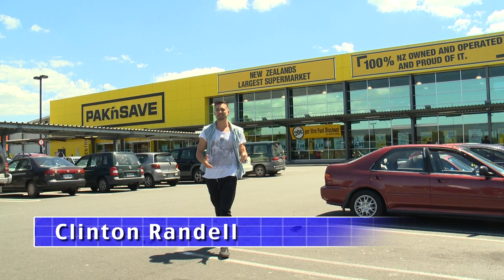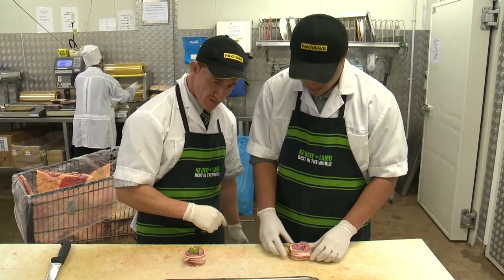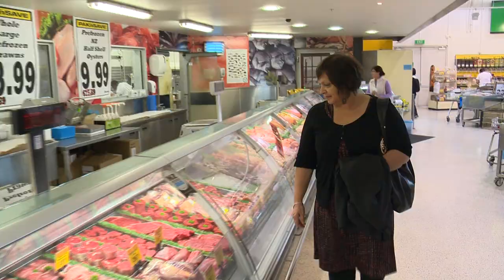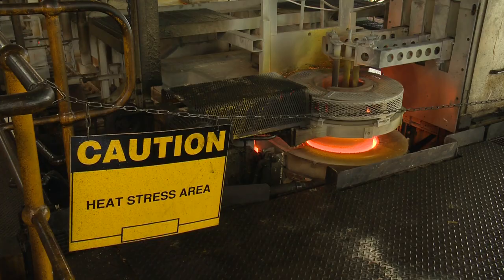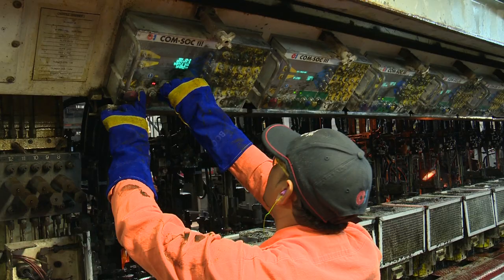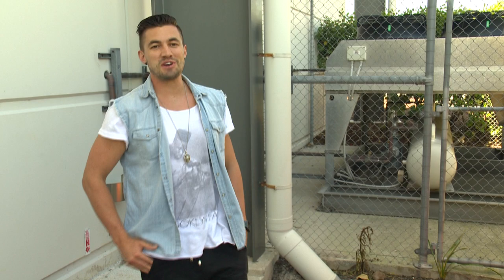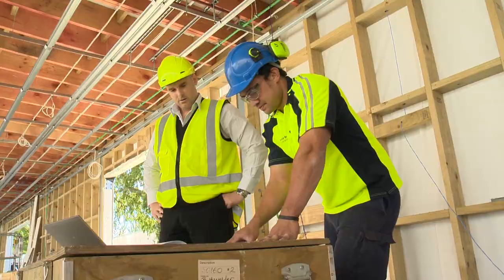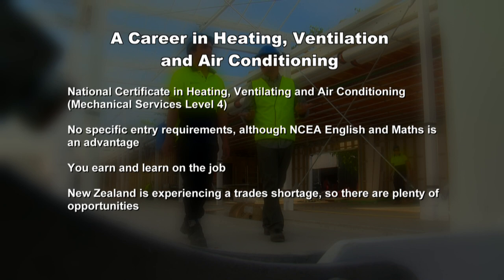Just the Job Series 9 Episode 2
Careers in Retail Meat, Mechanical Engineering and HVAC are all featured in this programme.  Enjoy!